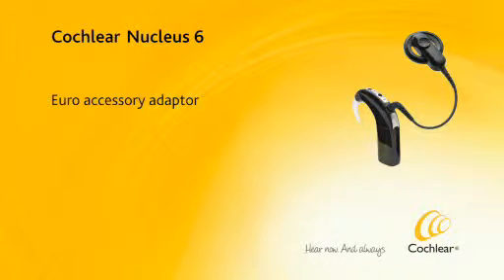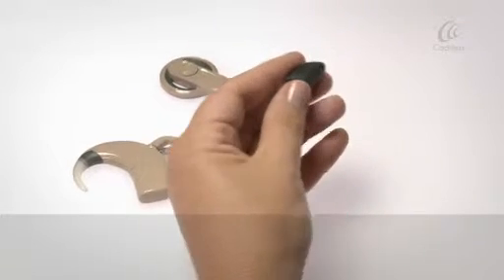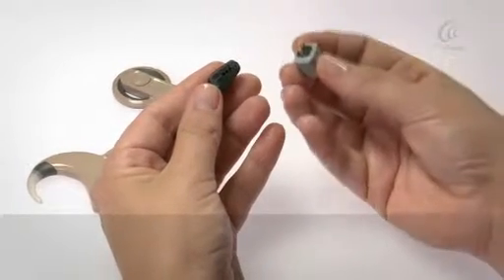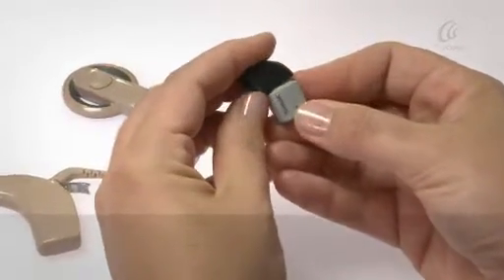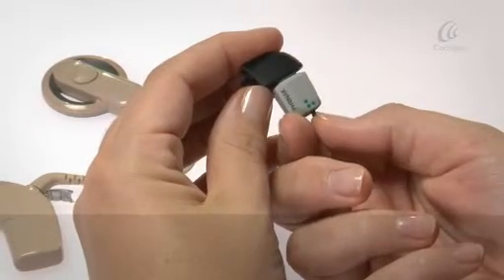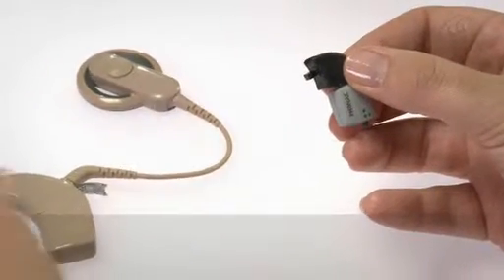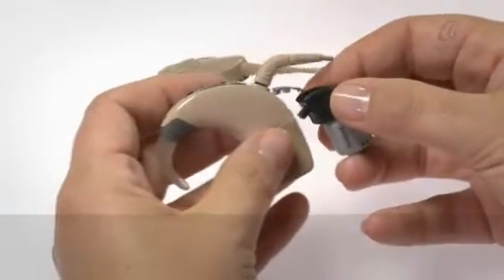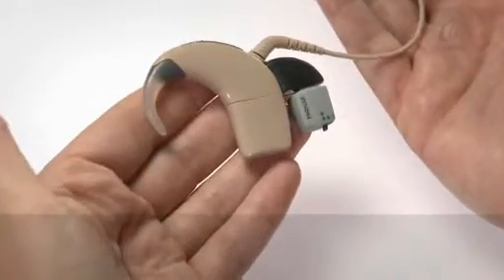026 - Learn more about the Euro accessory adaptor for the Nucleus 6 Sound Processor